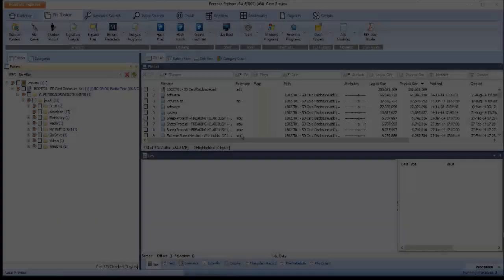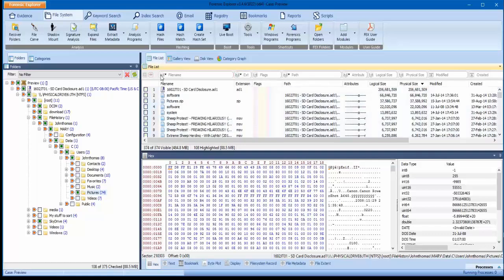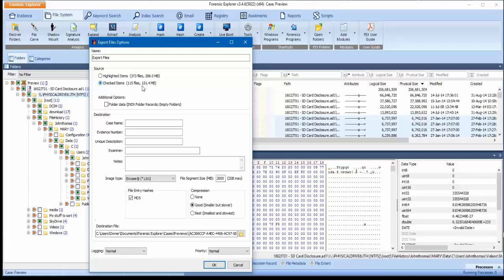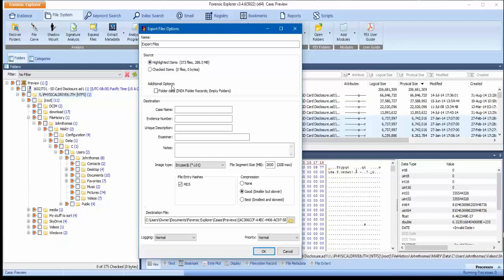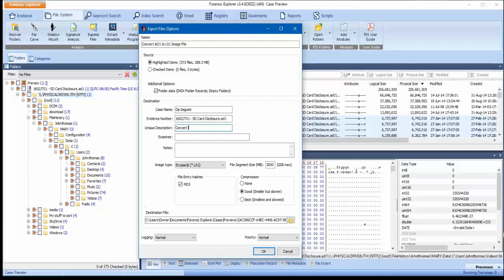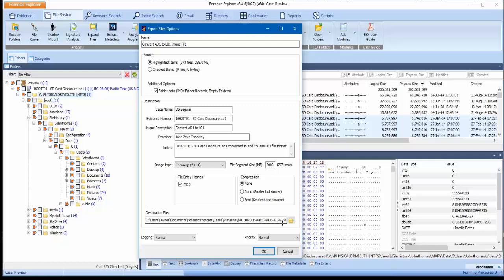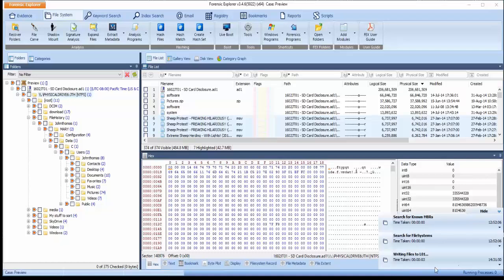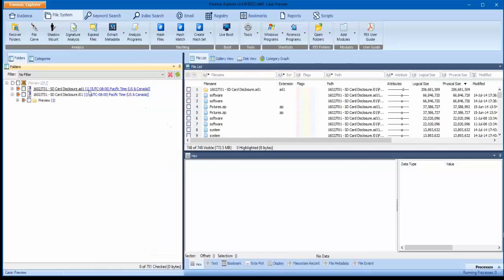Forensic Explorer - Convert AD1 to L01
How to convert and Access Data .AD1 image to and EnCase L01 image.